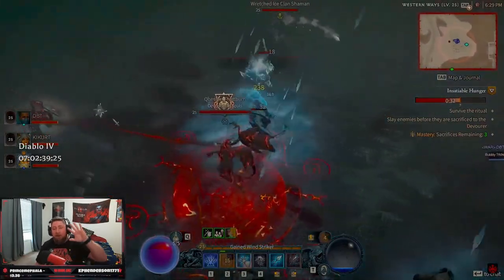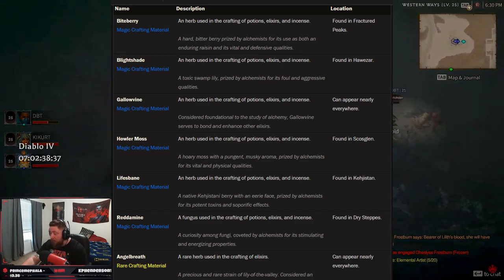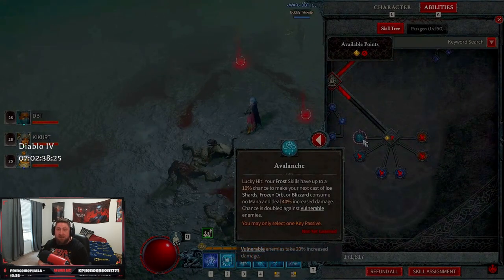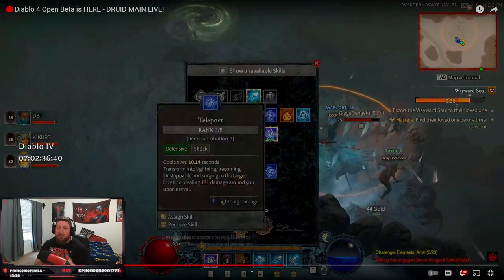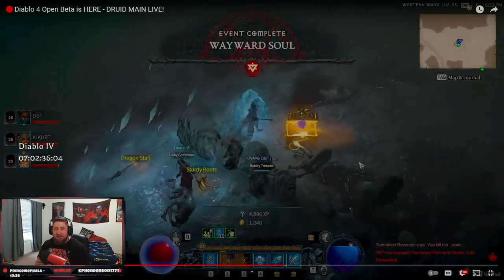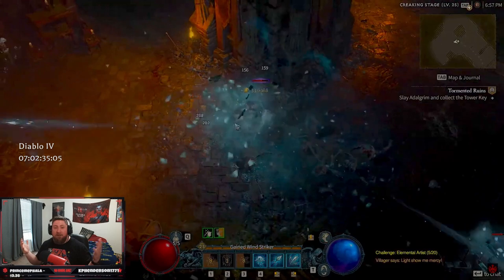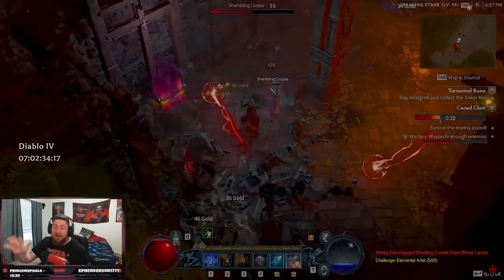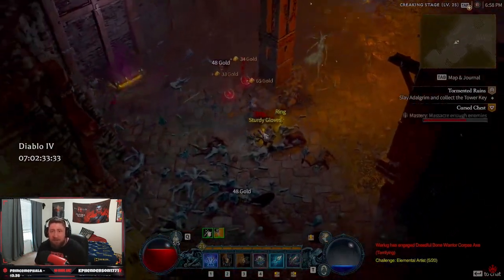Diablo 4 - 5 Tips for Early Leveling on Launch of Diablo 4!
Diablo 4 - 5 Tips for Leveling on Launch of Diablo 4! Although, these tips are JUST for early leveling these are great tips to incorporate throughout your playthrough of diablo 4!

🎮 PSN: Warlug
🌐 Battlenet: Warlug-1927

⏱️Time Stamps⏱️